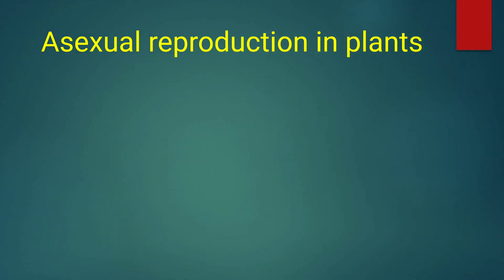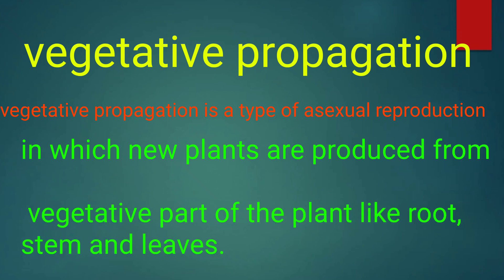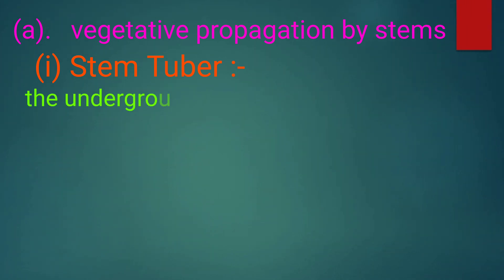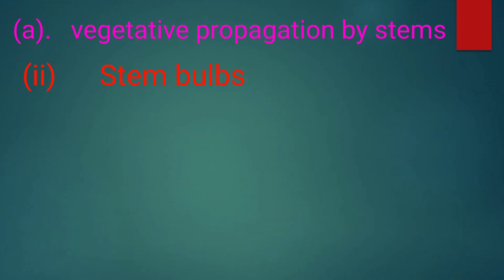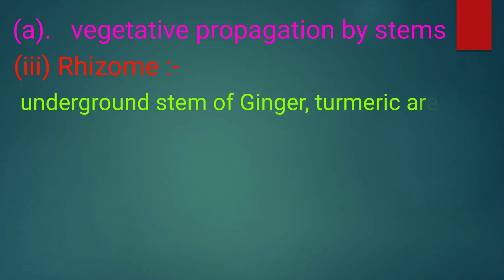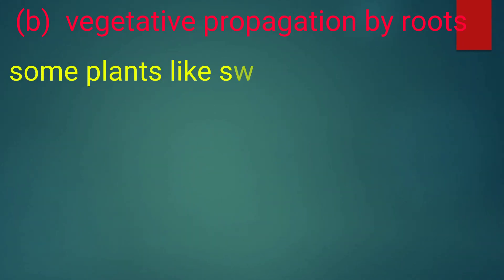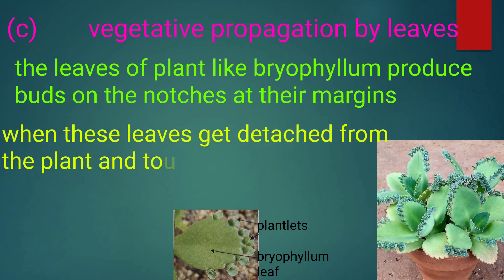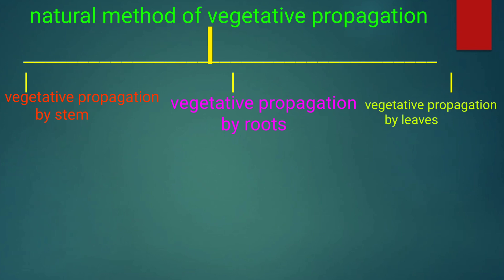Vegetative propagation || asexual reproduction || natural method of vegetative propagation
Topic :- Natural method of vegetative propagation

Content cover

Vegetative propagation of leaves
Which plants reproduce through leaves

Vegetative propagation by stem
Stem tubler
Stem bulbs
Rhizome

Thanku.